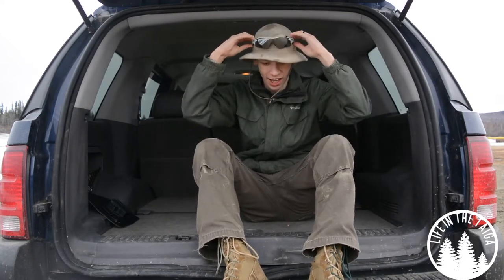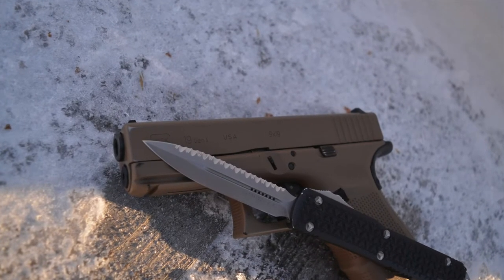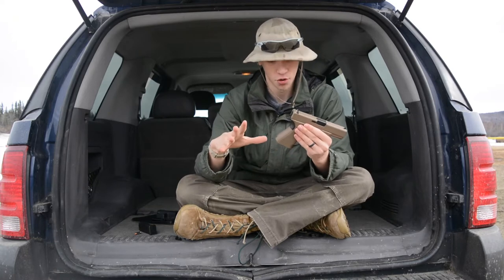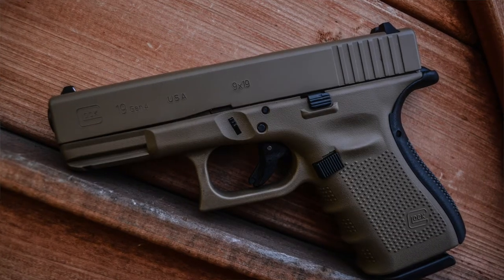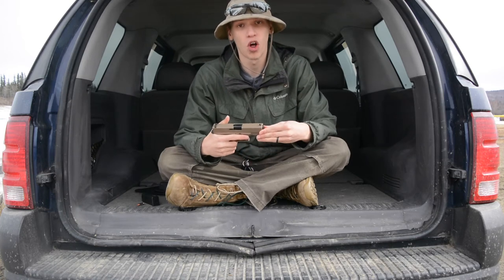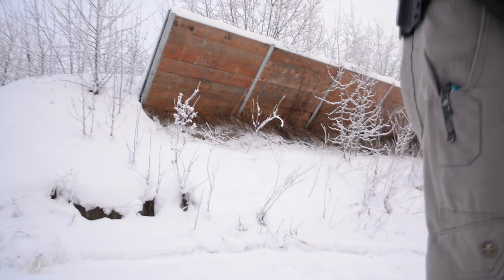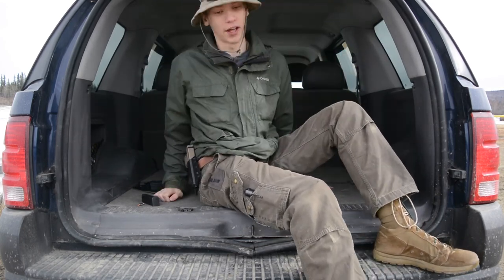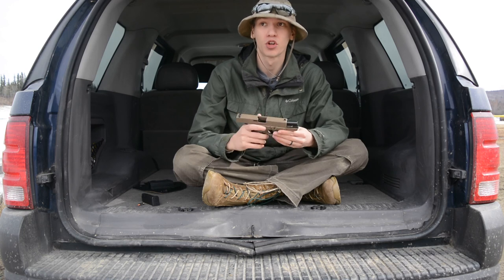Why I Carry A Glock 19 Everyday..... FULL REVIEW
In this video Matthew talks about his experience carrying, shooting, and living with a Glock 19, here you will see what it is like to run this Glock in the rugged lifestyle of an Alaskan. Does the formidable G19 hold up, does it prove itself worth of being a hall of fame self-defense tool? Watch to find out.

Containers:
Kits: